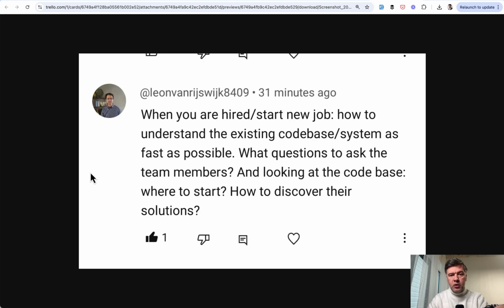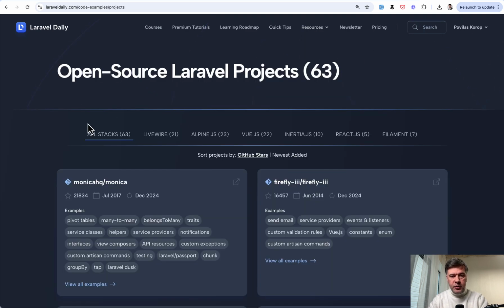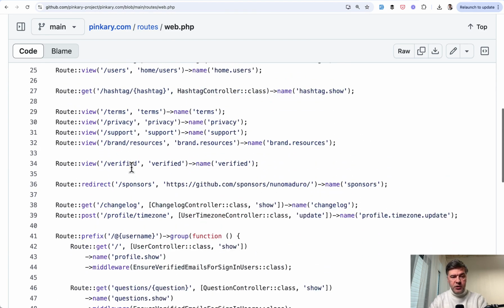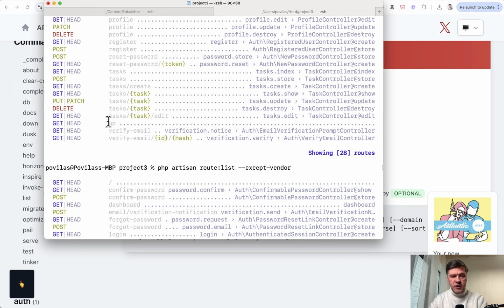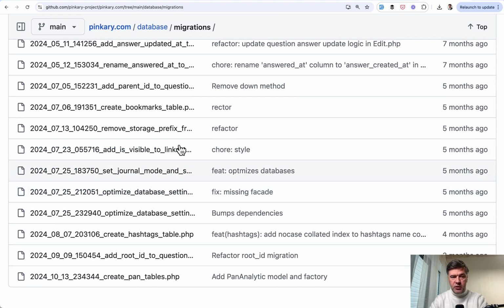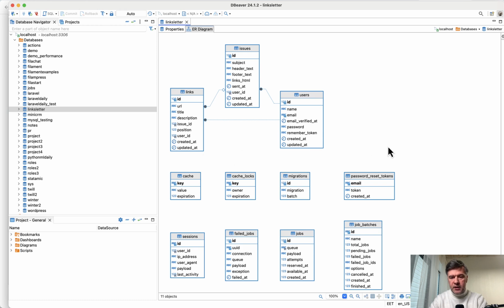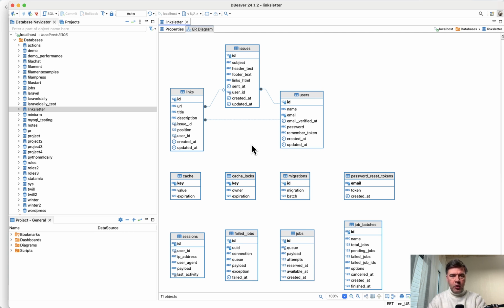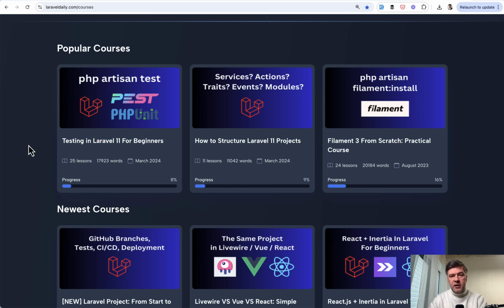Got a New Laravel Job? 3 Tips to Analyze Project Codebase Fast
If you're just hired to work on existing project, how can you understand the structure quickly and start delivering results?